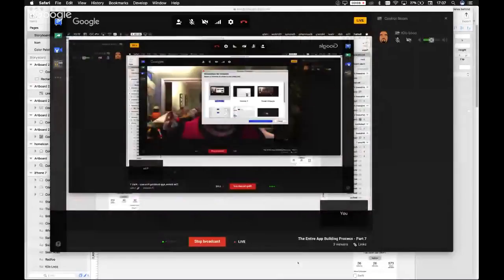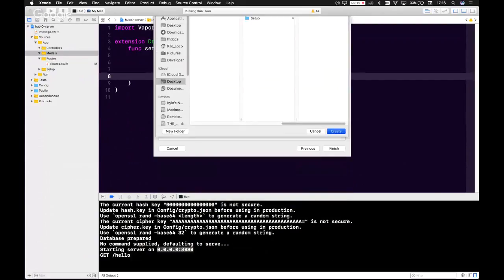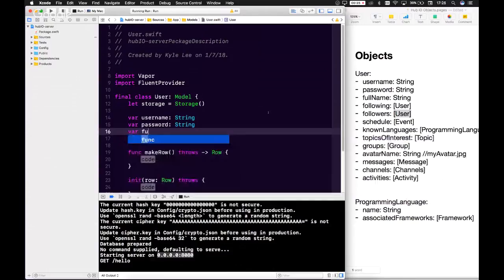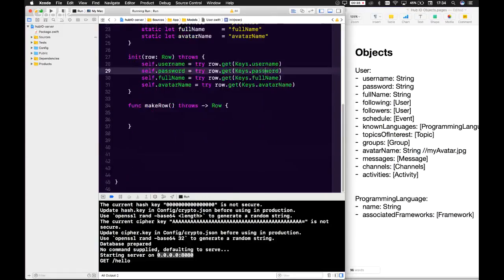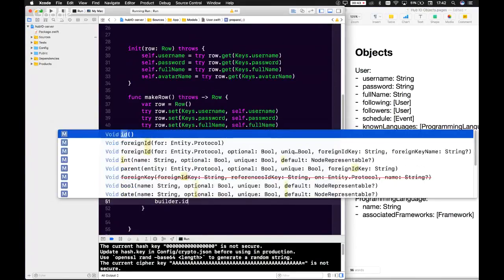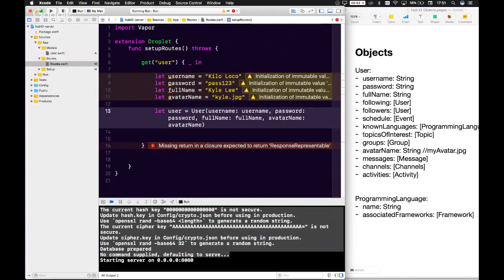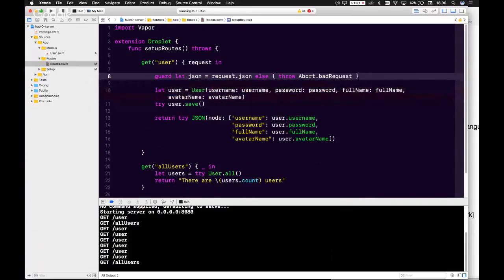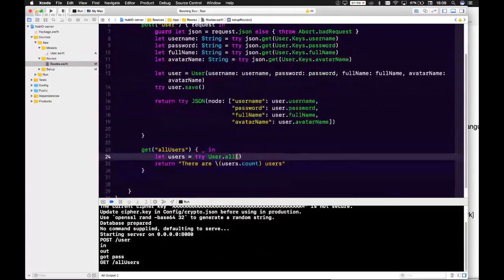The Entire App Building Process - Part 7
Lets start working on that backend and get things cooking with Vapor